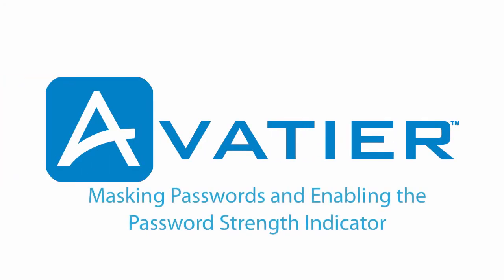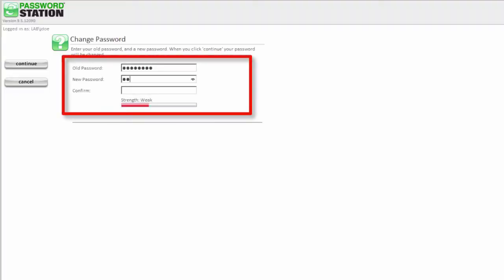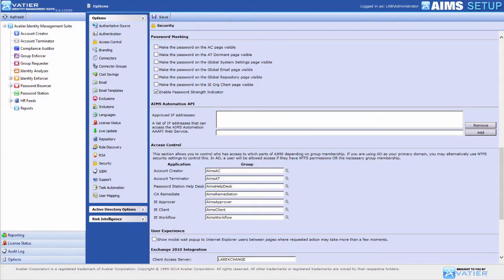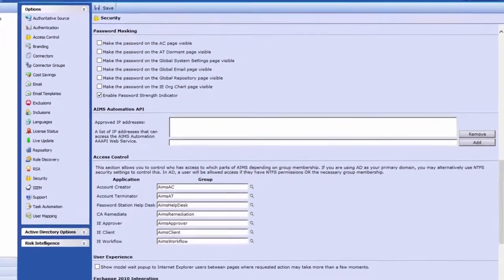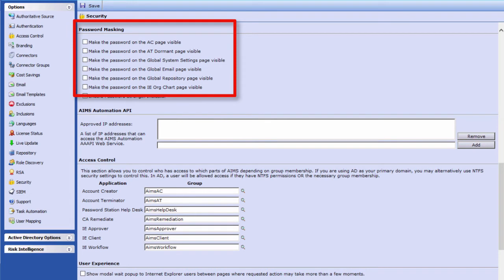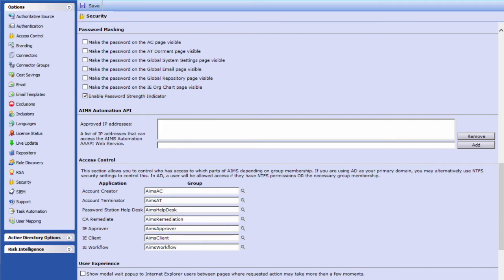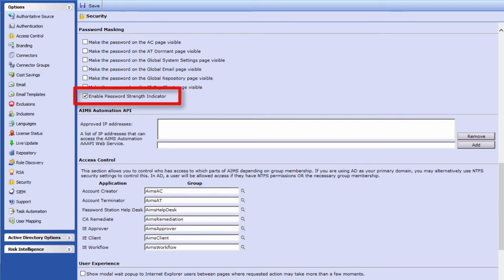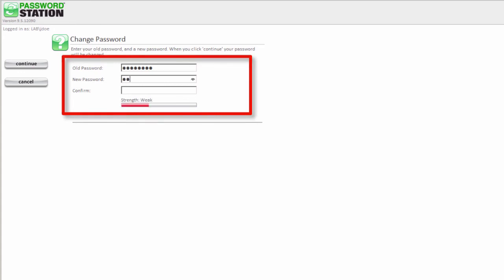Masking Passwords and the Password Strength Indicator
To help prevent unauthorized access, you can mask passwords when they are typed in Password Station. To do so, start at the AIMS Configuration module. Under Options select Security. In the Password Masking section, choose whether to display passwords or mask them to prevent unauthorized access. When left unchecked, the Password Masking options are enabled so that whatever you enter in a password field is replaced with asterisks or blanks.

Security best practices recommend you always mask passwords so leave these options unchecked to hide passwords from view. Select the Enable Password Strength Indicator check box so users receive feedback on a password’s relative strength. When you enable the Password Strength Indicator, a password’s strength is represented as red, yellow, or green feedback line. For more on Masking Passwords, visit the Avatier Support Wiki.